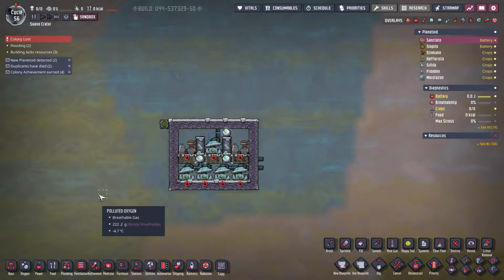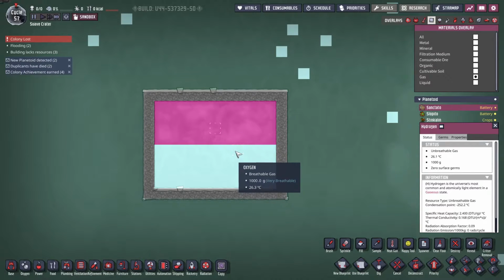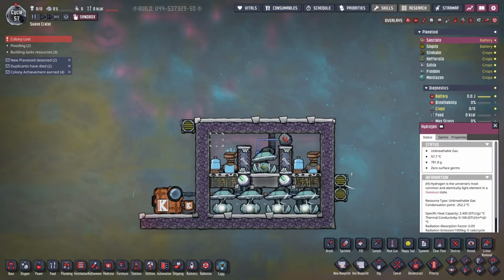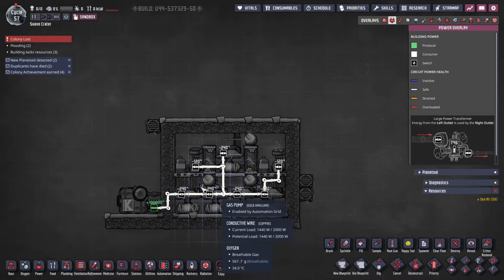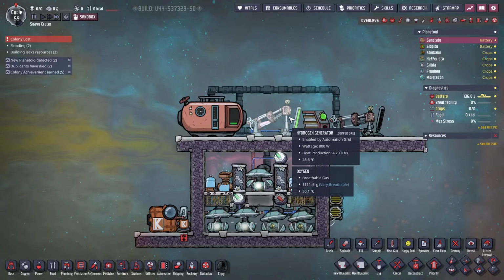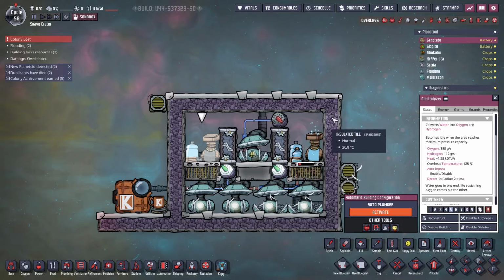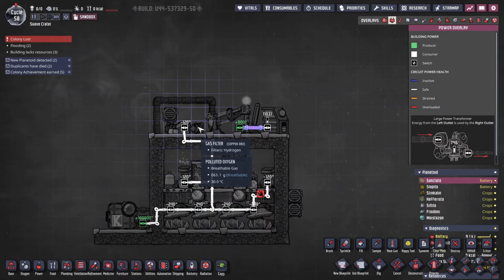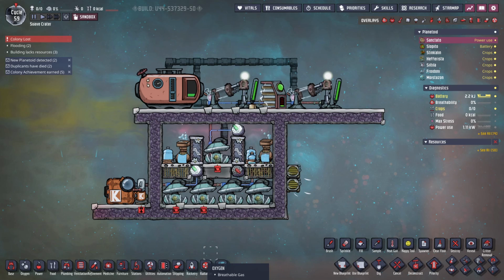Oxygen not included: Producing oxygen with the Half-Rodriguez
Gas mechanics - 00:15
Electrolyzer - 03:55
Half Rodriguez design - 04:40
Power overlay - 08:23
Plumbing overlay - 09:14
Ventilation overlay - 09:41
Automation overlay - 10:22
How to use the excess of hydrogen - 10:44
Limitations - 12:52
Numbers - 17:43